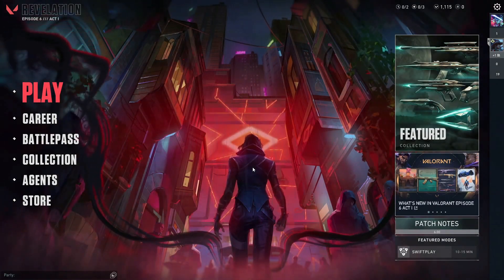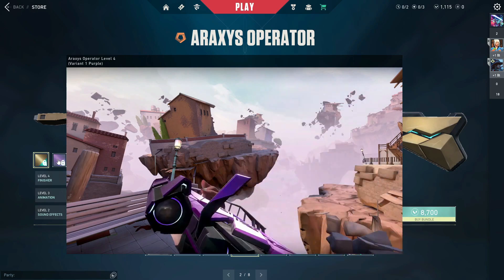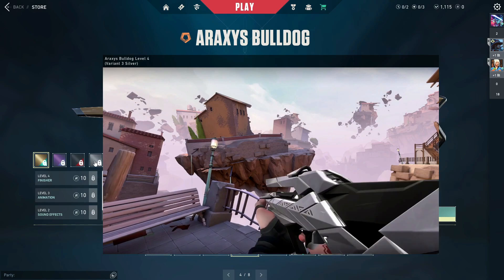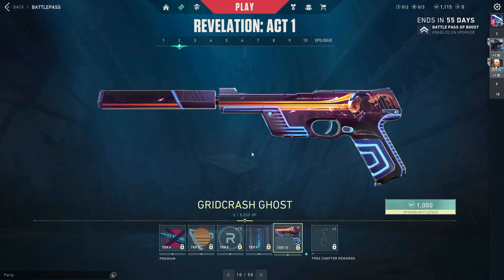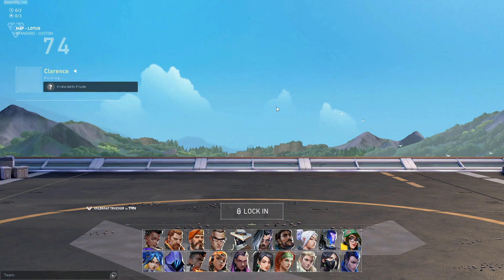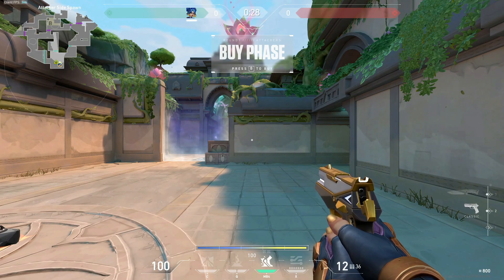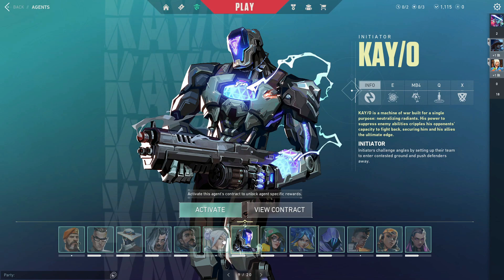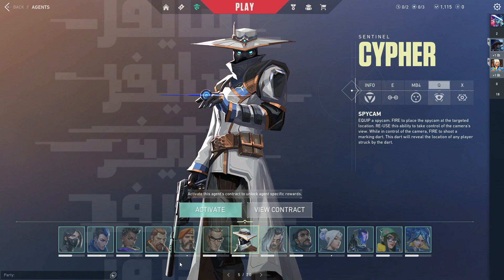EPISODE 6 ACT 1 IS HERE!! | New Araxys bundle, battlepass, and Lotus map review!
I reviewed everything in Episode 6 Act 1 and it is amazing!!